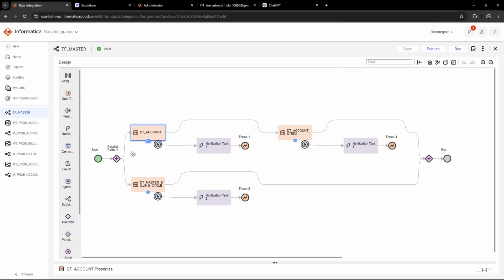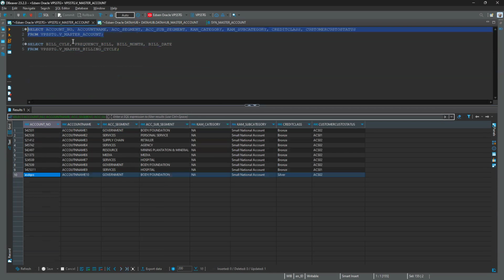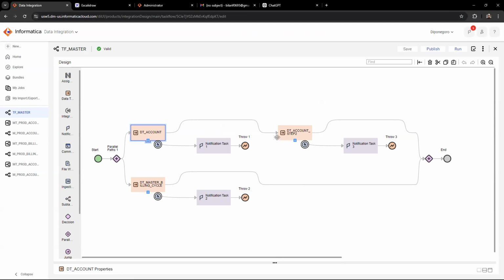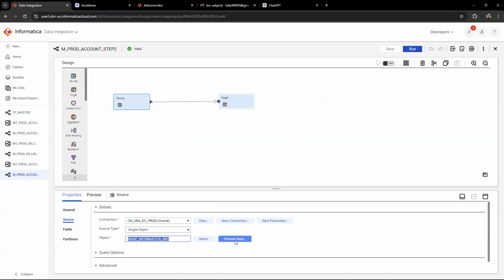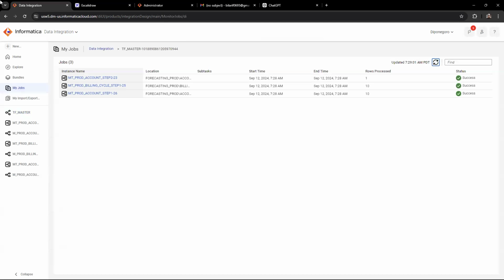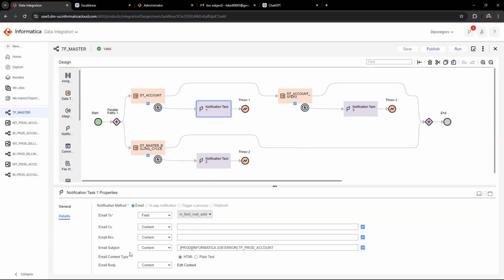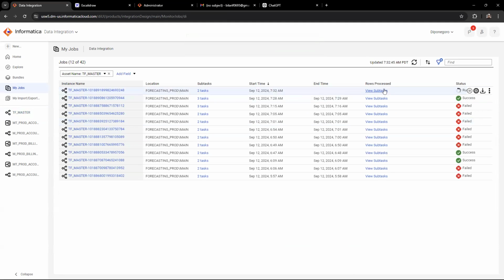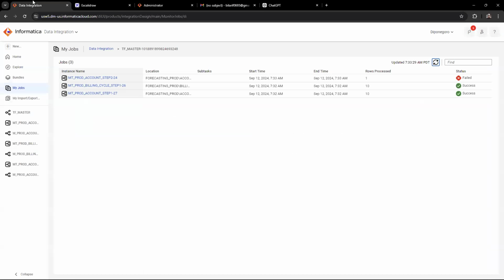IICS Used Case 1: Error Notification in Taskflow